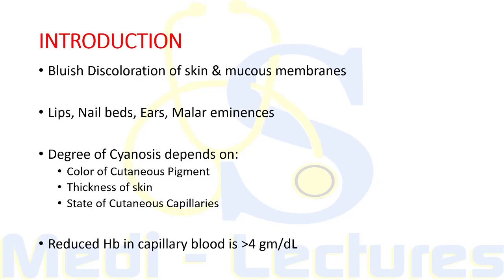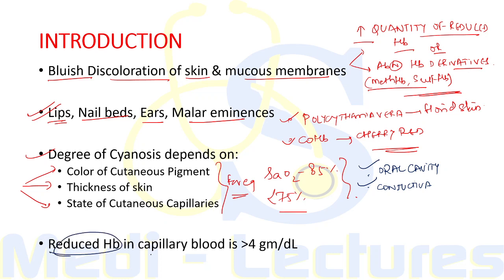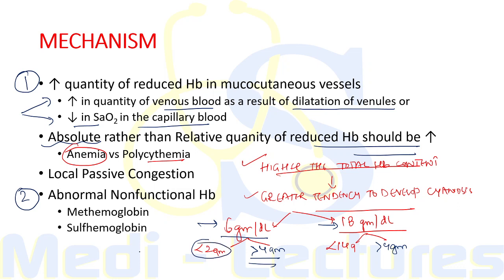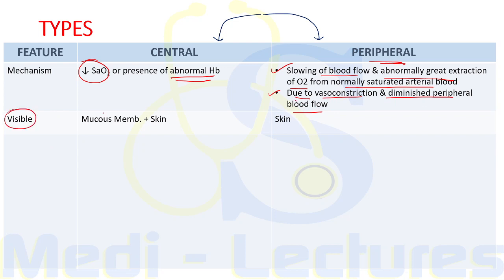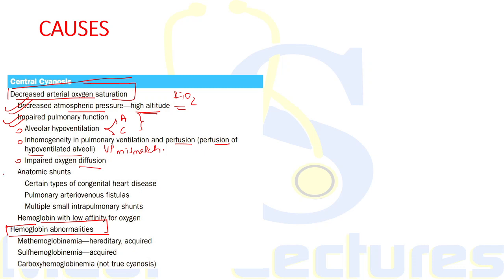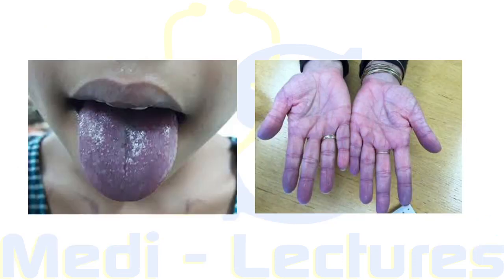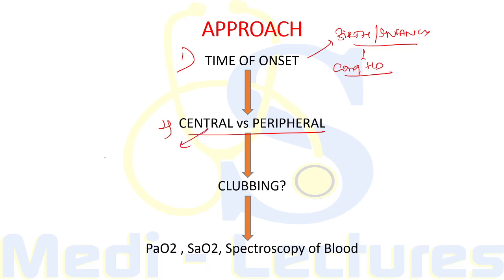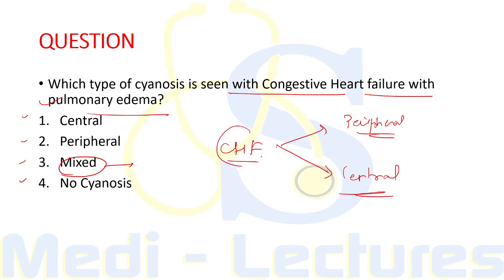CYANOSIS | Types | Causes | Approach | Harrison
Hi guys! In this lecture, we will deal with Cyanosis, pathophysiology, central vs peripheral cyanosis, and their causes.

✔️Download the Medi - Lectures app to get access to pdf notes, tests
,other courses
For Android: